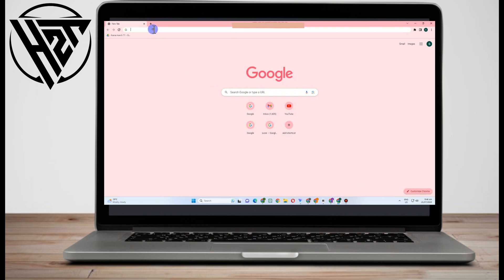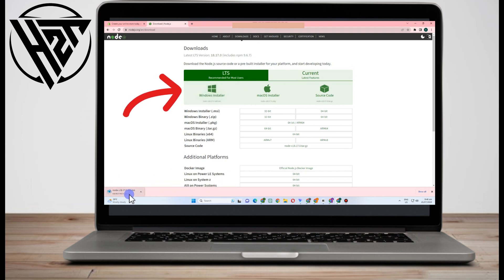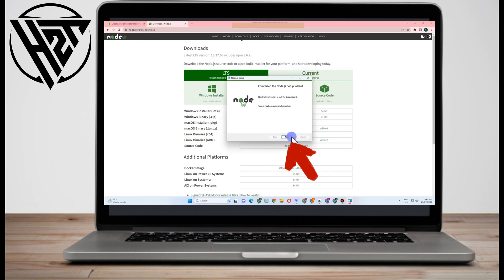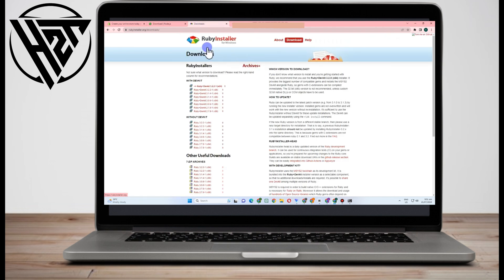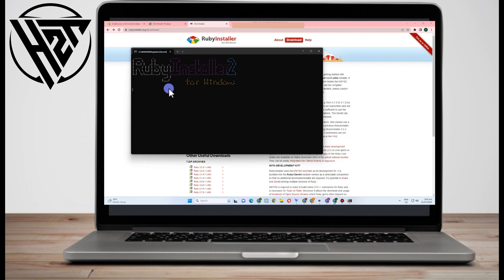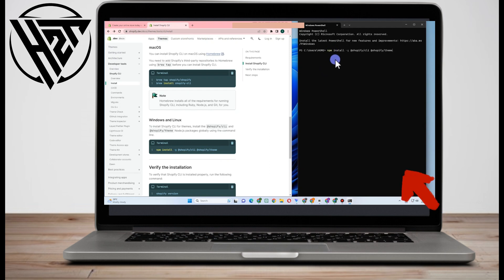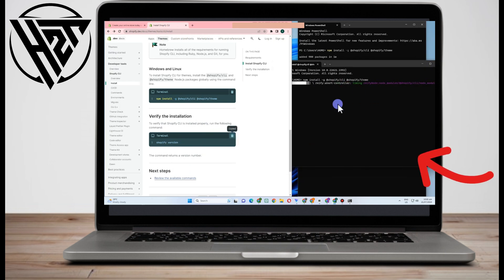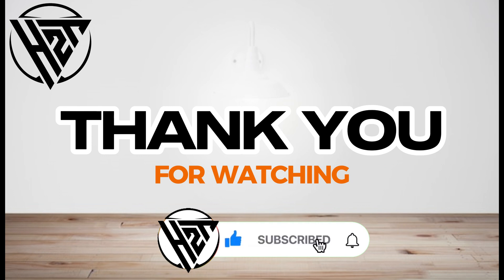How To Download Shopify App On Laptop (Easy 2025)